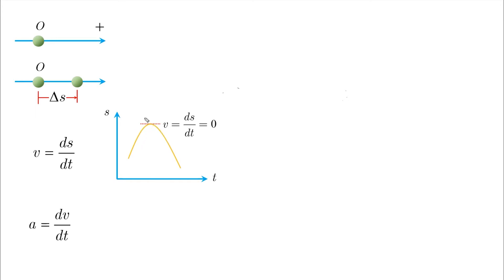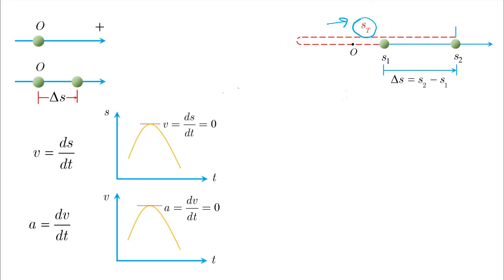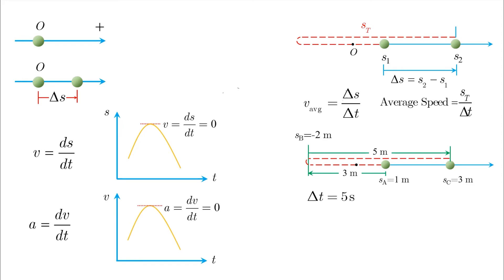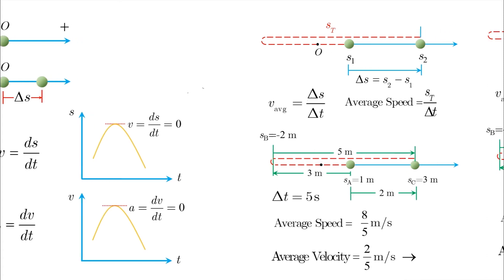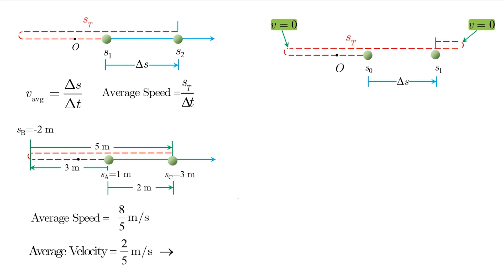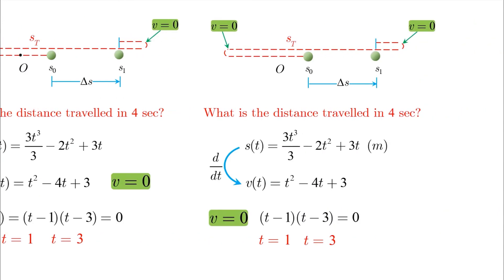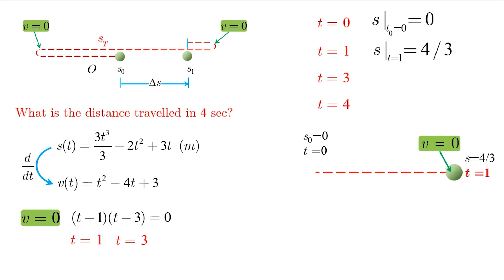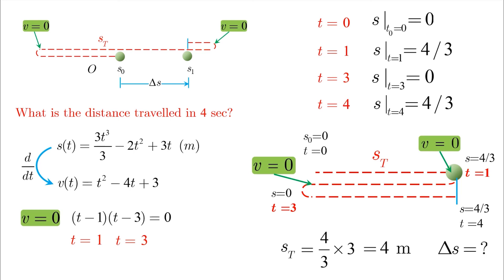Rectilinear Motion - Displacement and Distance Travelled - Lesson - Dynamics Tutorial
Particle Kinematics:
1. Rectilinear Motion -  Displacement and Distance Travelled